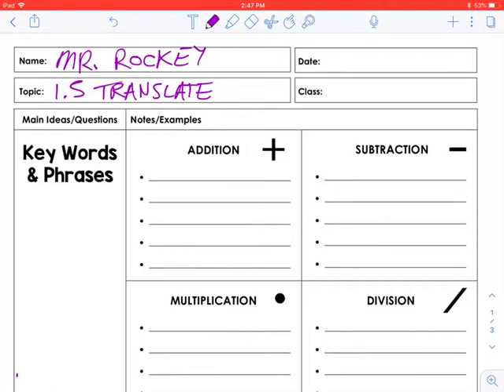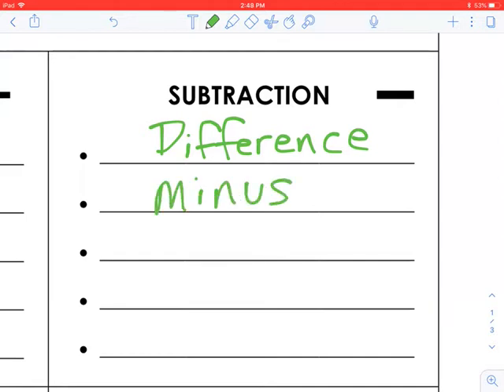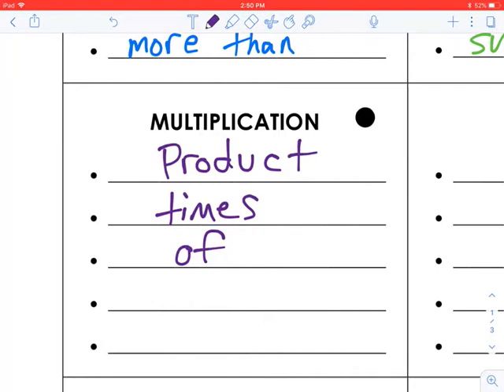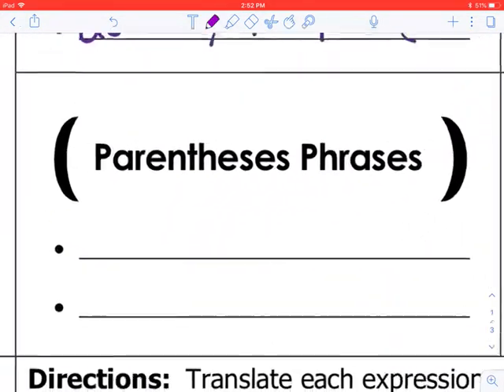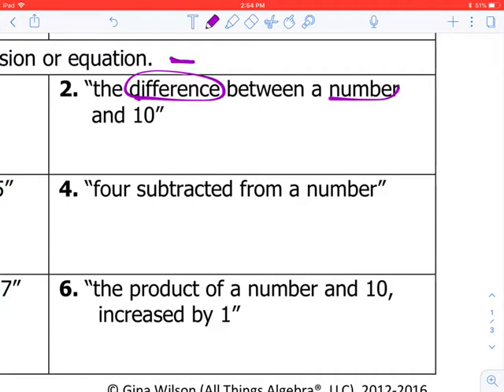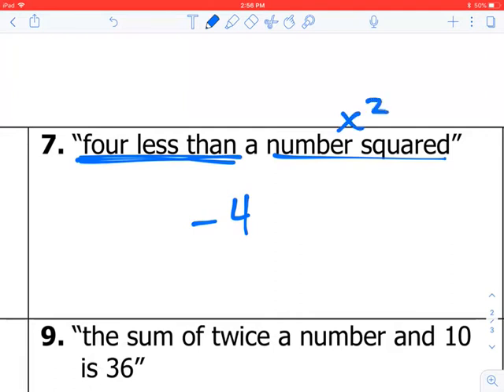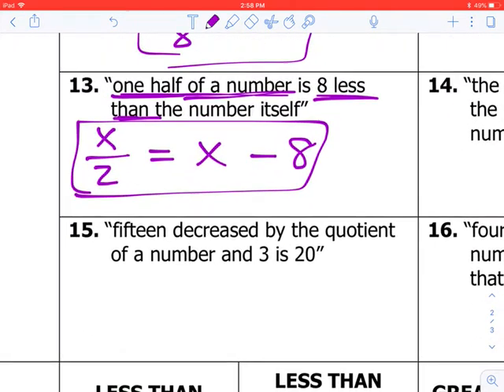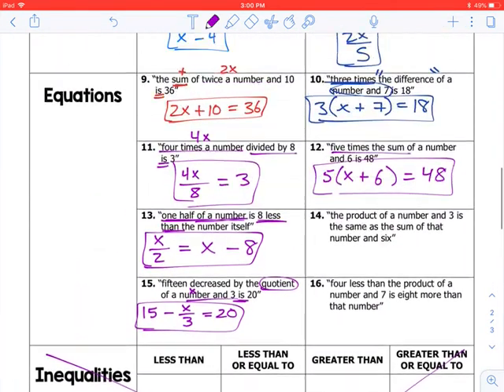1.5 TRANSLATING EXPRESSIONS